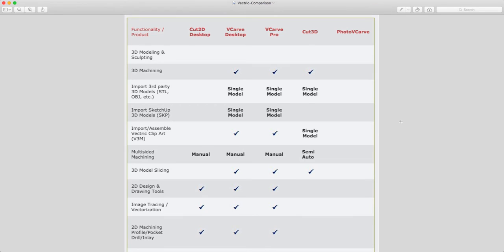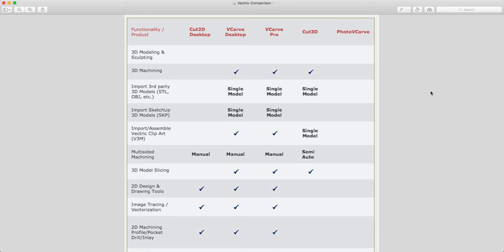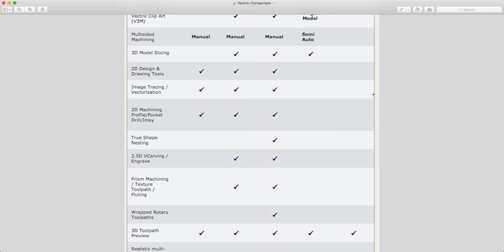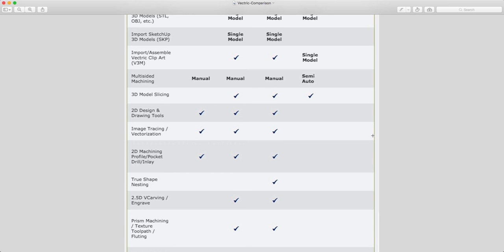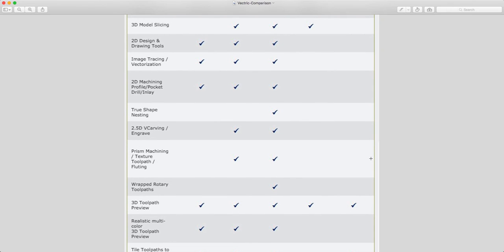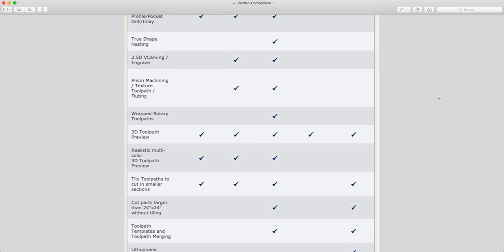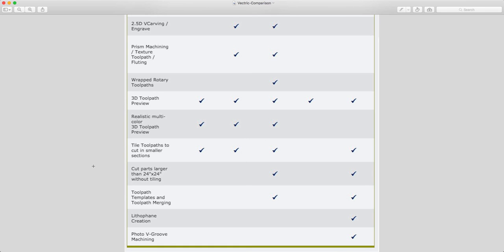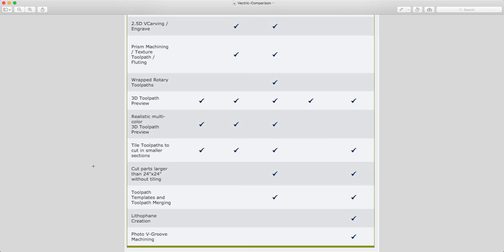Which Vectric Software To Choose For The STEPCRAFT CNC?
In this video we talk about 5 different Vectric programs and which is best to choose for your application when looking to purchase a STEPCRAFT CNC system. VCarve Pro, VCarve Desktop, Cut2D, Cut3D, PhotoVCarve.